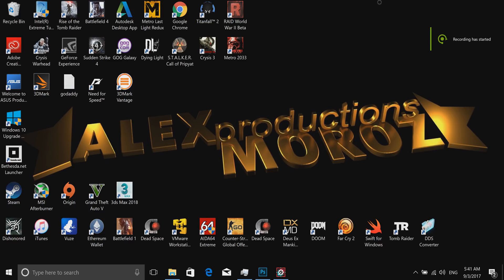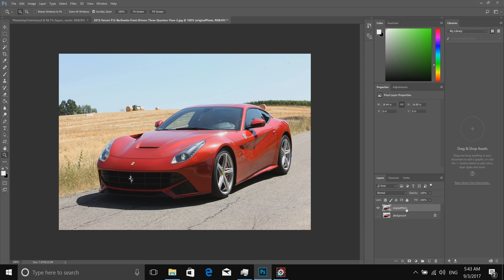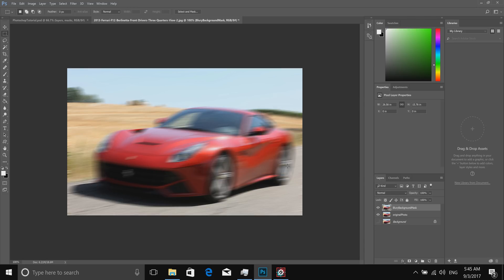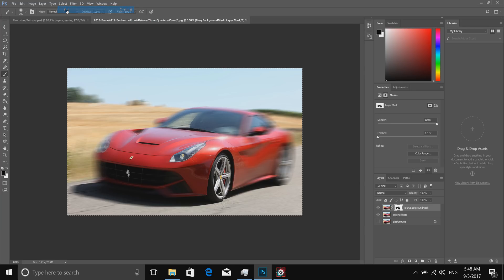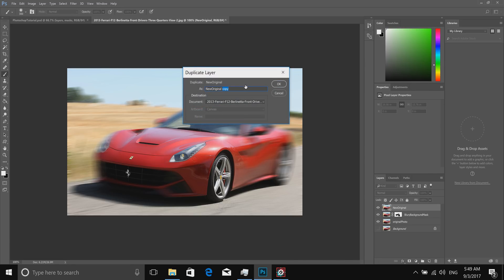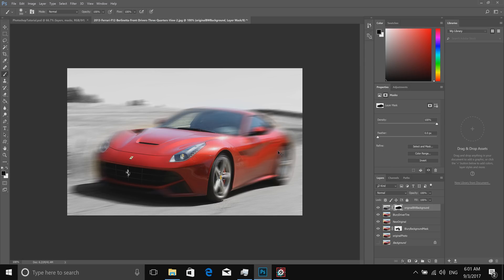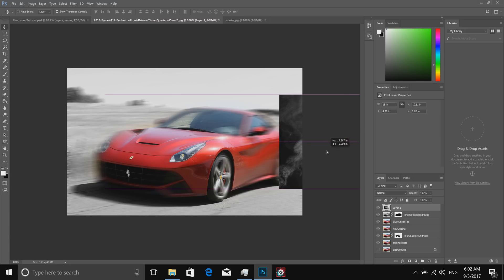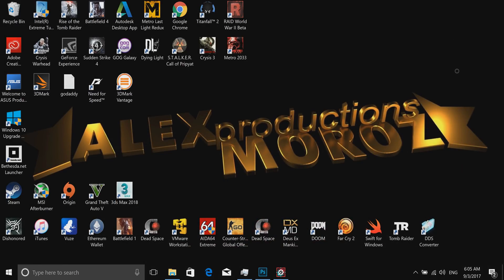Photoshop tutorial - object in motion (ps tutorial: layers and masks)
Two images that were used in this PS tut are down bellow.

I hope that you enjoyed my simple and quick Photoshop tutorial.